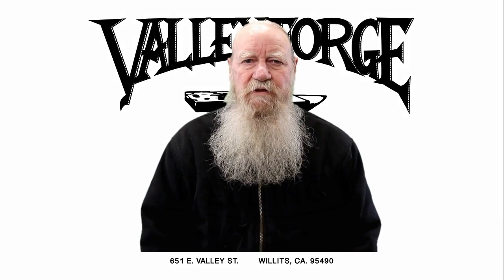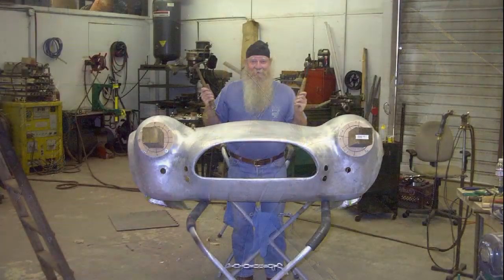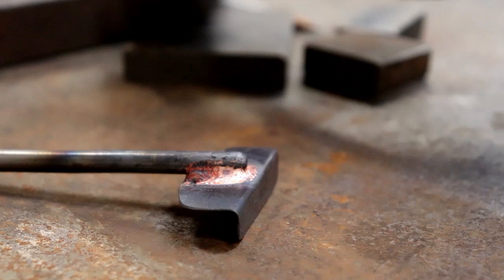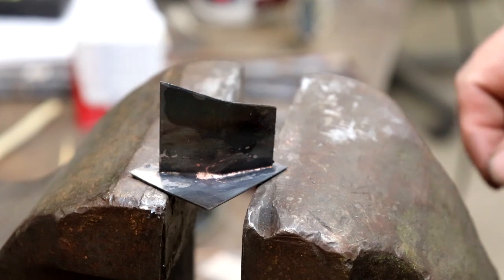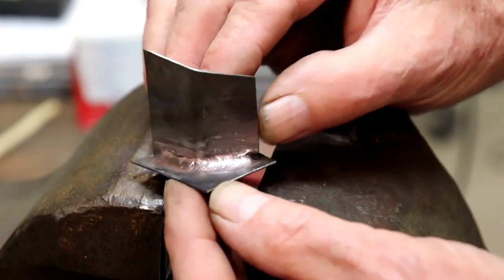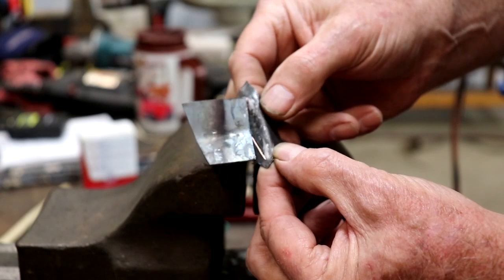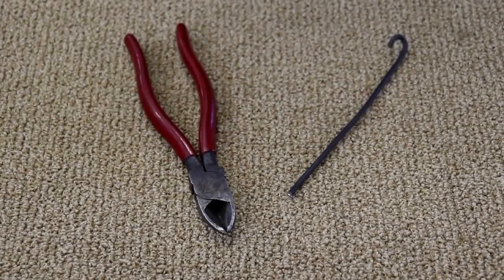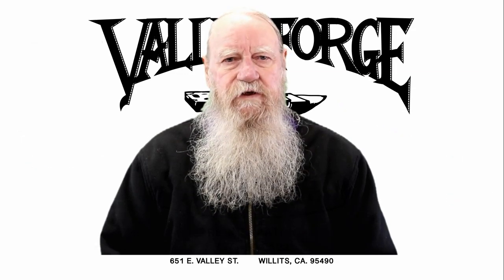Using Romex As Brazing Rod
With using your oxy/acetylene torch you can use Romex as brazing filler rod. In this video I will show you how you can use material that is usually thrown away after the wiring job is done. Instead of using the old stand by brass and flux you can put to use the copper wire found in almost any electrical wire. You can also use the left over wire from when you did the wiring on your car. The strands are much smaller but they are great for doing smaller joints.